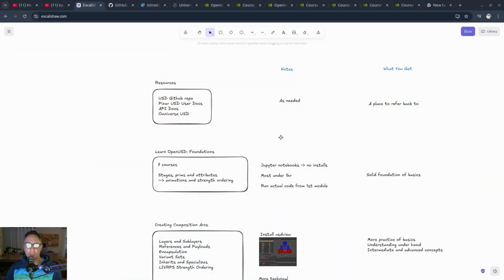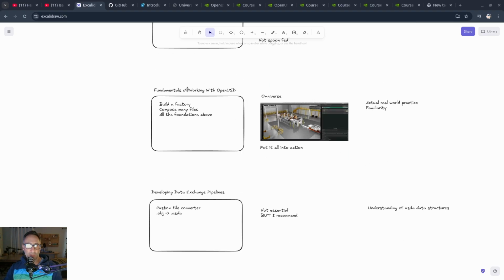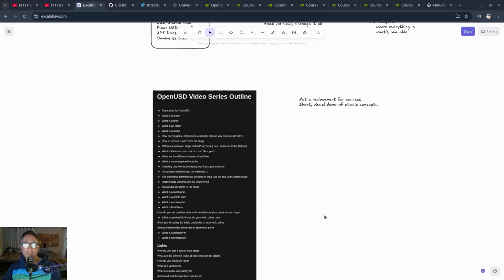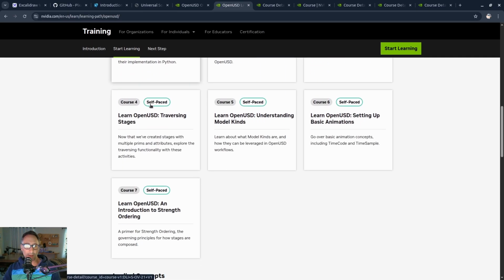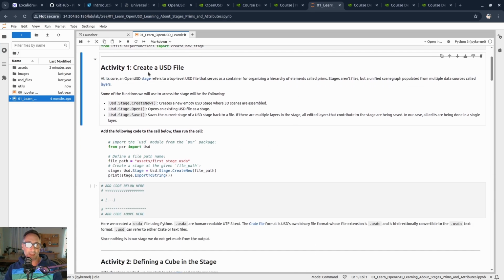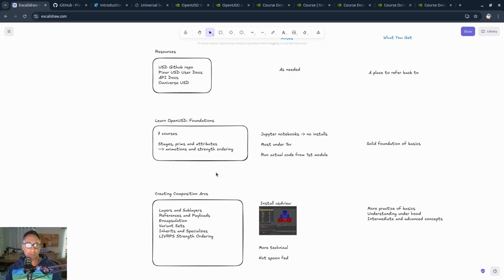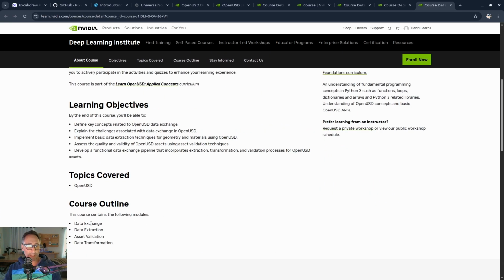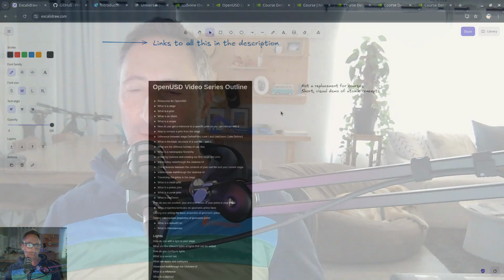Simplest OpenUSD Learning Path Mapped Out in Detail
In this video, I'll map out what I consider the simplest and most thorough OpenUSD learning path you can take. I did it the long and complicated way. Here is what I'd do if I were to start again.

Resources:
Repo

Courses:
Foundations Learning Path